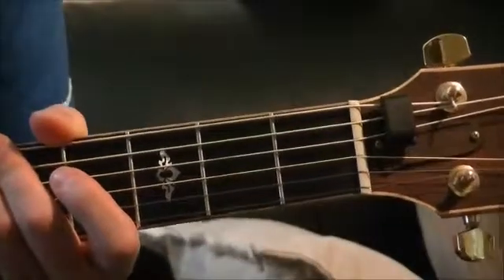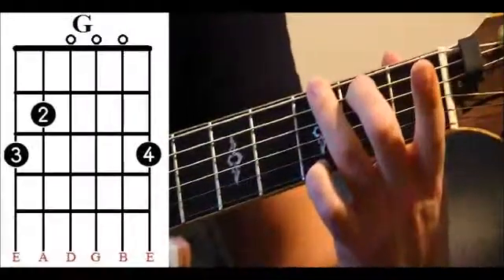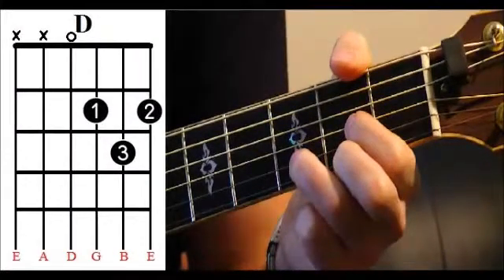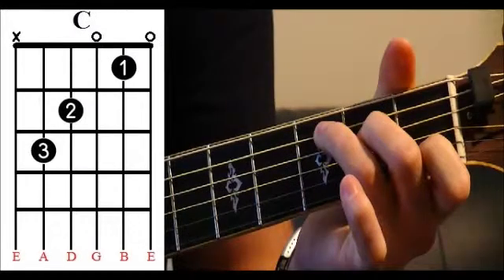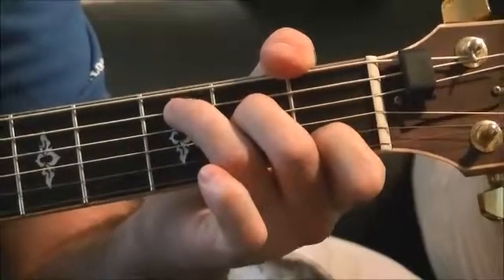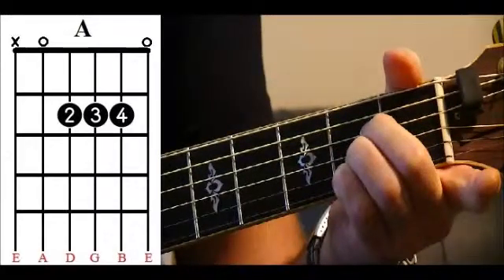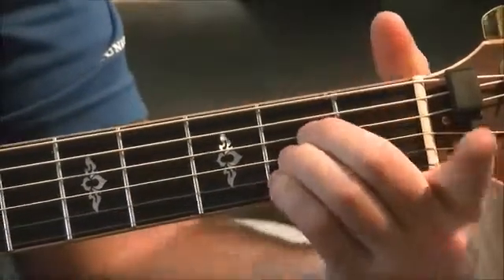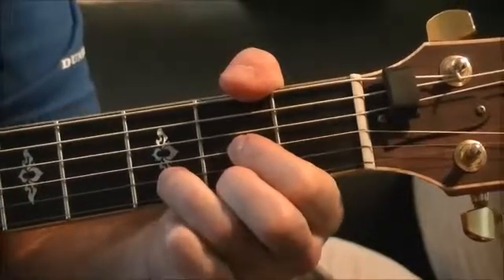Rudolf the Red Nose Reindeer Guitar Lesson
Free Online Guitar Lesson